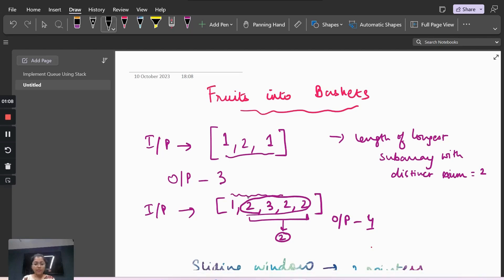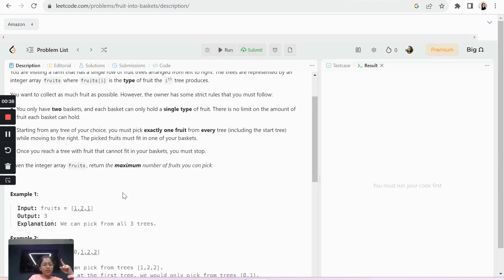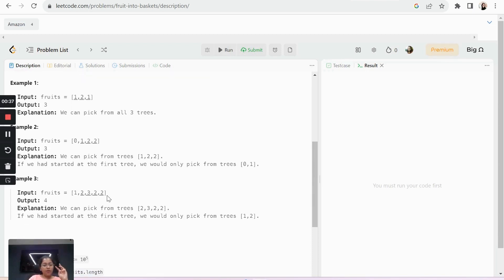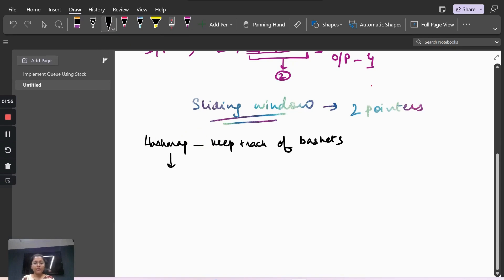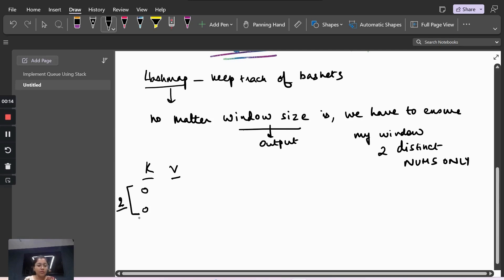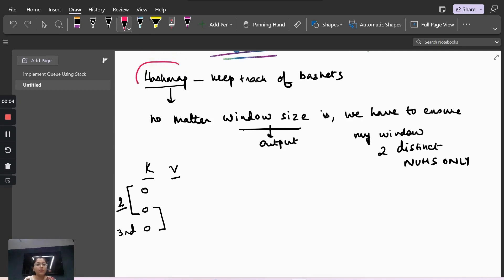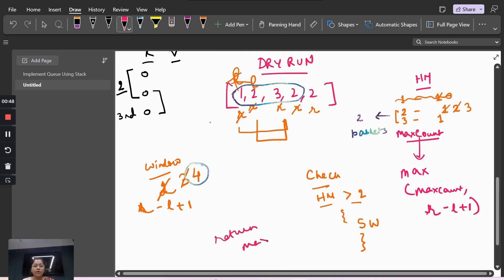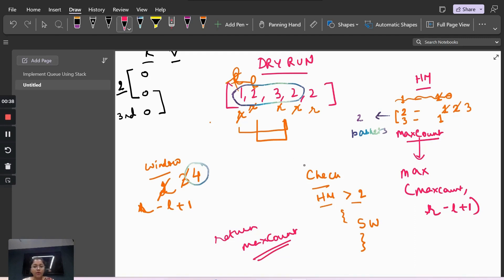Fruits into Baskets - SLIDING WINDOW QUESTION - Solution explained in Java | Leetcode Medium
Created and Instructed by:
Varsha Das